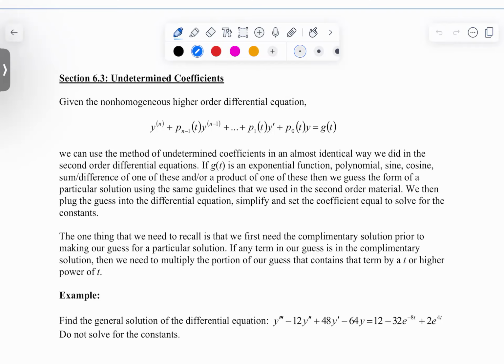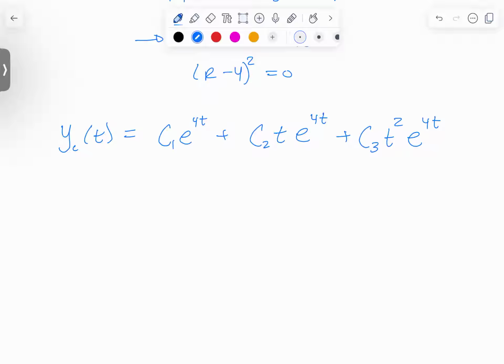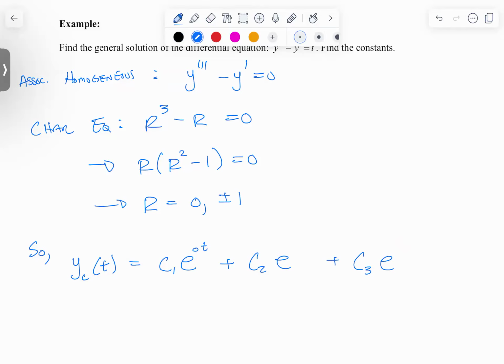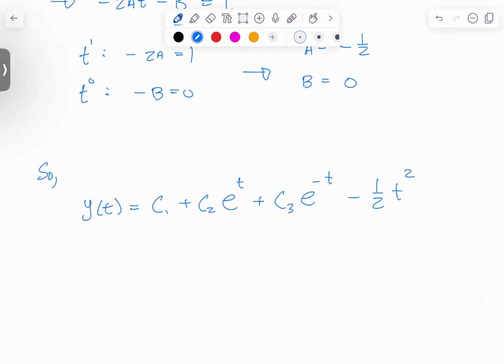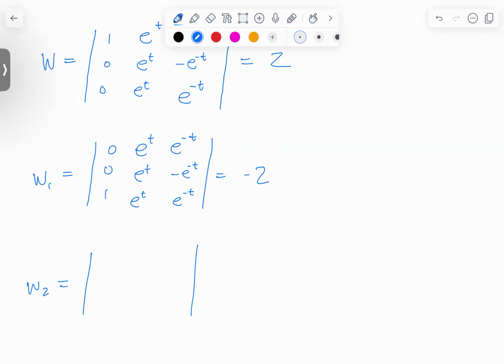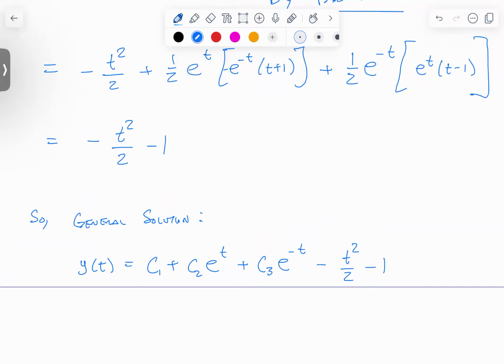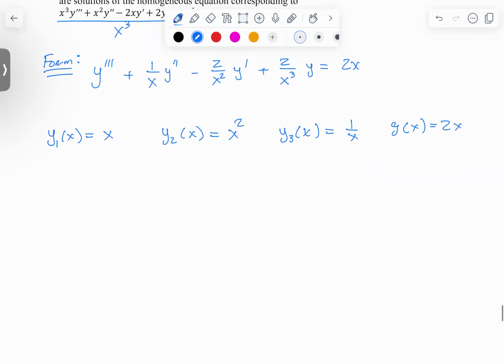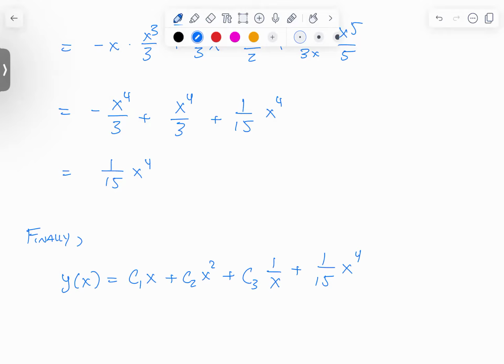Diff Eq Section 6 Video 2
Math Lecture